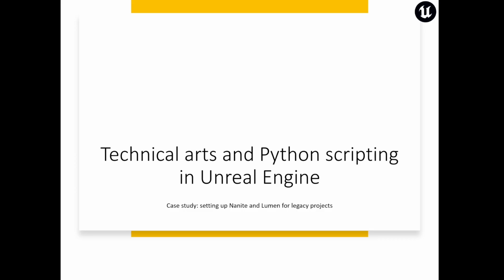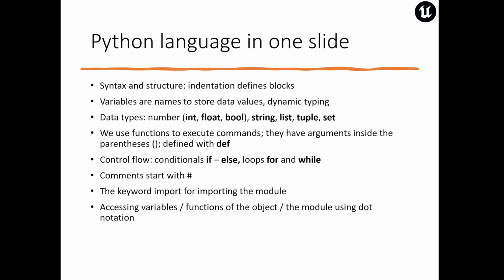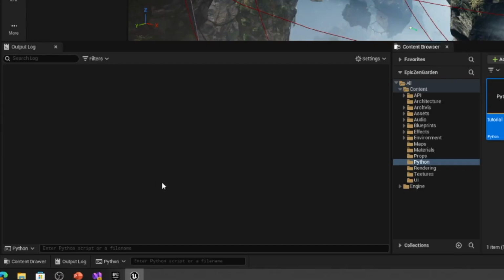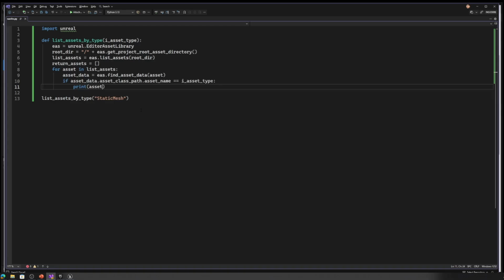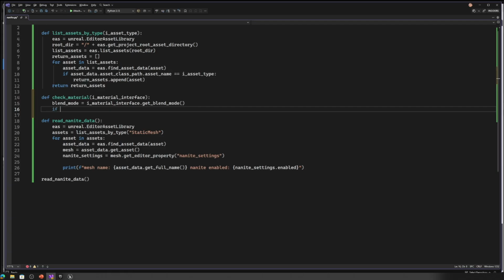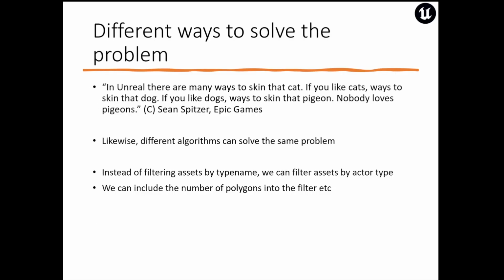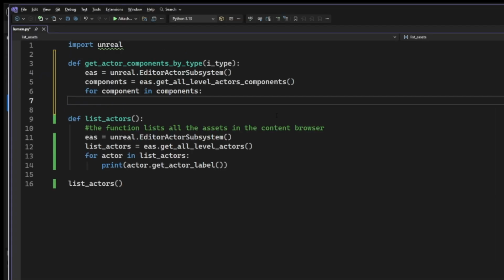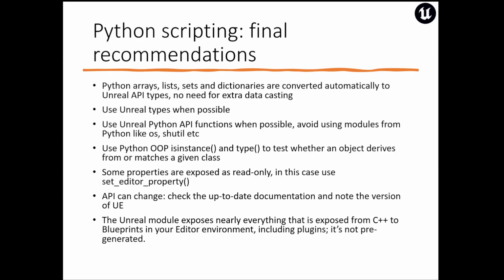Technical Arts and Python Scripting in UE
This tutorial introduces learners to scripting in Unreal Editor using Python with a case study of setting up Nanite and preparing light sources for Lumen in legacy projects.